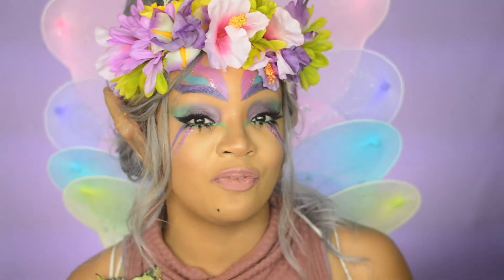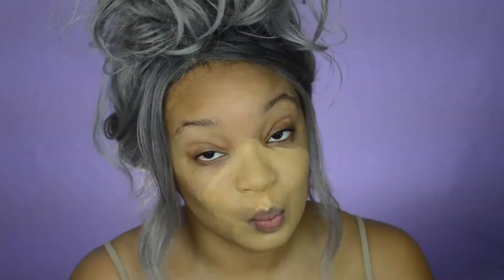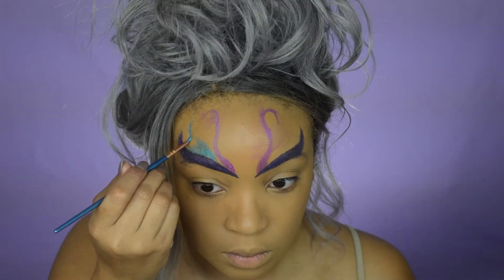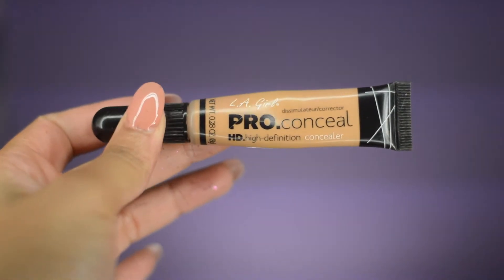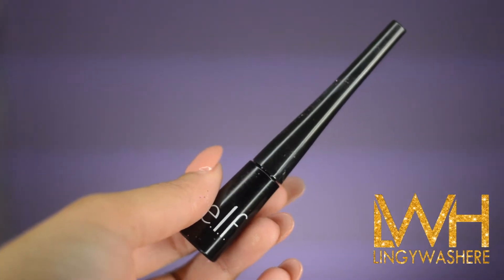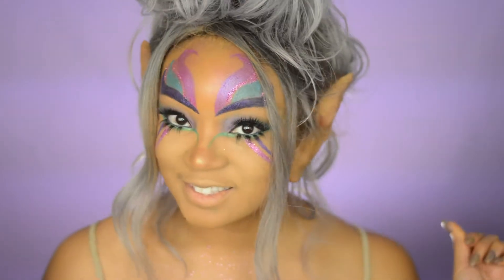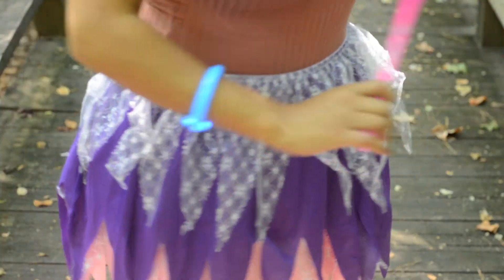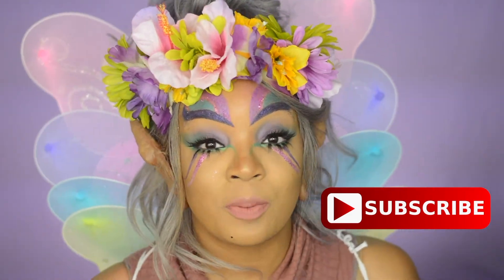HALLOWEEN FAIRY MAKE UP TUTORIAL | LINGYWASHERE 🎉🎉🎉GIVEAWAY🎉🎉🎉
HOW CUTE IS IT TO BE A FAIRY FOR HALLOWEEN! NOT TO MENTION THE COSTUME IS PRETTY EASY AND INEXPENSIVE. IN THIS HALLOWEEN TUTORIAL YOU'LL LEARN HOW TO TRANSFORM INTO A REAL LIFE FAIRY USING ONLY MAKE UP NO PAINT! I ALSO PARTNERED UP WITH TYLER PERRY'S BOO! A MADEA HALLOWEEN FOR THIS VIDEO! YAY READ BELOW FOR ENTRY DETAILS!!!

♥︎♥︎♥︎♥︎♥︎♥︎♥︎♥︎♥︎♥︎♥︎♥︎­♥︎♥︎ BOO! A MADEA HALLOWEEN  ♥︎♥︎♥︎♥︎♥︎♥︎♥︎♥︎♥︎♥︎♥︎­♥︎♥︎

In TYLER PERRY’S BOO! A MADEA HALLOWEEN, Madea winds up in the middle of mayhem when she spends a hilarious, haunted Halloween fending off killers, paranormal poltergeists, ghosts, ghouls and zombies while keeping a watchful eye on a group of misbehaving teens.

♥︎♥︎♥︎♥︎♥︎♥︎♥︎♥︎♥︎♥︎♥︎♥︎♥︎♥︎♥︎♥︎♥︎♥︎­♥︎♥︎ COCOTIQUE ♥︎♥︎♥︎♥︎♥︎♥︎♥︎♥︎♥︎♥︎♥︎♥︎♥︎♥︎♥︎♥︎♥︎♥︎­♥︎♥︎

Cocotique a subscription based beauty box service where each month, subscribers receive 5-8 curated beauty and lifestyle samples. Cocotique includes a variety of samples from skincare, haircare, fragrance, nail and lifestyle companies.

COCOTIQUE OCTOBER BOX Contents:
•             BLACK RADIANCE Deep Rouge Perfect Tone™ Lip Gloss
•             CATHERINE MALANDRINO Romance de Provence Fragrance
•             HERBAL TRANSDERMAL Deep Pore Mineral Toner
•             NUBIAN HERITAGE Raw Shea Butter Body Wash
•             RICH RADIANCE Cocoa Butter Treatment Mask
•             SHEAGIRL Coconut Sugar and Vanilla Orchid Body Wash
•             SHEAMOISTURE Mongongo & Hemp Seed High Porosity Moisture-Seal Shampoo
•             SHEAMOISTURE Mongongo & Hemp Seed High Porosity Moisture-Seal Masque

On behalf of BOO! A MADEA HALLOWEEN A LUCKY WINNER WILL WIN THIS MONTH BEAUTY BOX BY COCOTIQUE ALONG WITH 2 PASSES TO VIEW THE FILM, ALONG WITH A FEW MORE GOODIES!

2.) MUST LIKE MADEA HALLOWEEN FACEBOOK PAGE (LINK BELOW)

3.) MUST FOLLOW MADEA HALLOWEEN ON INSTAGRAM (LINK BELOW)

♥︎♥︎♥︎♥︎♥︎♥︎♥︎♥︎♥︎♥︎♥︎♥︎♥︎♥︎­♥︎♥︎   MUSIC    ♥︎♥︎♥︎♥︎♥︎♥︎♥︎♥︎♥︎♥︎♥︎♥︎♥︎♥︎♥︎♥︎

♥︎♥︎♥︎♥︎♥︎♥︎♥︎♥︎♥︎♥︎♥︎♥︎♥︎♥︎♥︎♥︎♥︎♥︎♥︎♥︎­  PRODUCTS   ♥︎♥︎♥︎♥︎♥︎♥︎♥︎♥︎♥︎♥︎♥︎♥︎♥︎♥︎♥︎♥︎♥︎♥︎­♥︎♥︎

LOREAL INFALLABLE FOUNDATION (MEDIUM BEIGE)
BLACK OPAL FOUNDATION STICK (TOPAZ)
MAC PIGMENT MAGENTA MADNESS
MAC PIGMENT (GRAPE)
1ST EYESHADOW PALETTE
LA COLORS 2ND EYESHADOW PALETTE
LA COLORS BLUE PALETTE
NYX EYE BASE (WHITE)
GLITTER: CRAFT GLITTER FROM MICHEALS
VEGAS NAY TOP LASHES
BOTTOM LASHES GO GLAM LASHES #615
WET N WILD CONTOUR DUO
BLACK RADIANCE CONTOUR PALETTE
JESSE'S GIRL EYESHADOW DUST HIGH LIGHT PIGMENT
EARS: EBAY
RUBY KISSES: LIQUID LIPSTICK
ELF: LIQUID LINER

♥︎♥︎♥︎♥︎♥︎♥︎♥︎♥︎ OTHER VIDEOS YOU'D LIKE ♥︎♥︎♥︎♥︎♥︎­♥︎♥︎

♥︎♥︎♥︎♥︎♥︎♥︎♥︎♥︎♥︎♥︎♥︎♥︎♥︎♥︎♥︎♥︎♥︎♥︎♥︎♥︎♥︎ FOLLOW ME ♥︎♥︎♥︎♥︎♥︎♥︎♥︎♥︎♥︎♥︎♥︎♥︎♥︎♥︎♥︎♥︎♥︎♥︎­♥︎♥︎

♥︎♥︎♥︎♥︎♥︎♥︎♥︎♥︎♥︎♥︎♥︎♥︎♥︎♥︎♥︎♥︎♥︎♥︎­♥︎♥︎ VIDEO GEAR ♥︎♥︎♥︎♥︎♥︎♥︎♥︎♥︎♥︎♥︎♥︎♥︎♥︎♥︎♥︎♥︎♥︎♥︎­♥︎♥︎

CAMERA: NIKON D3200
LENS: 50MM
LIGHTING: RING LIGHT, 2 BOX LIGHTS
EDITING SOFTWARE: IMOVIE 10/KEYNOTE
Category
Howto & Style
License